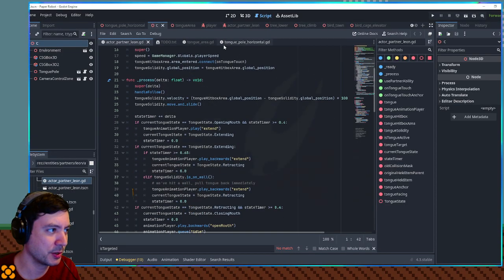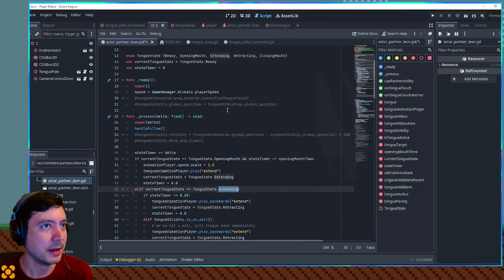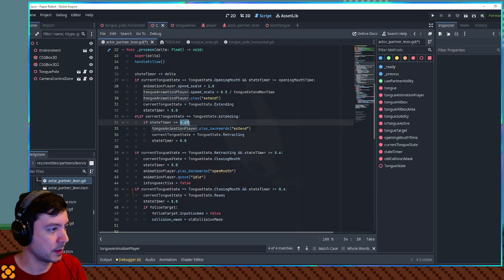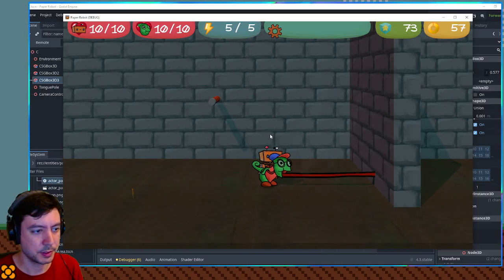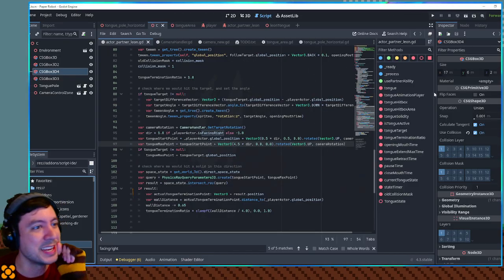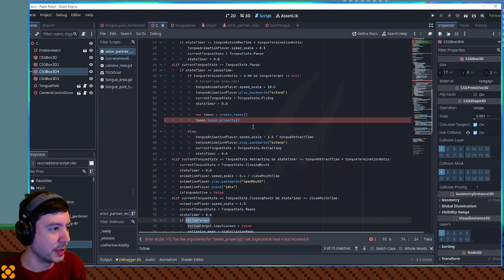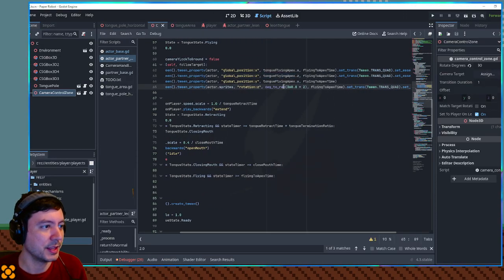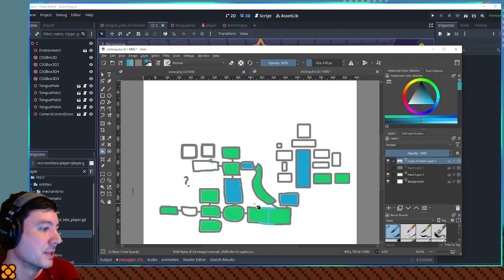Paper Robot dev stream - 2025/11/24